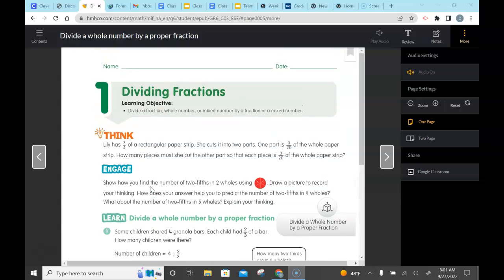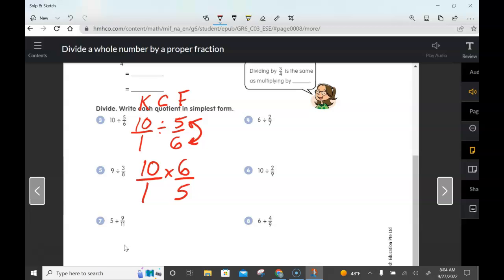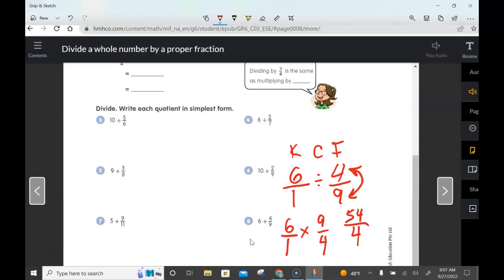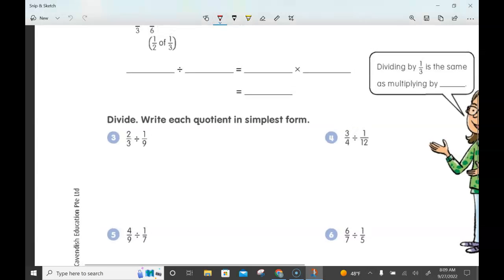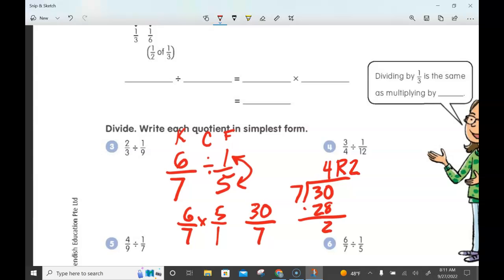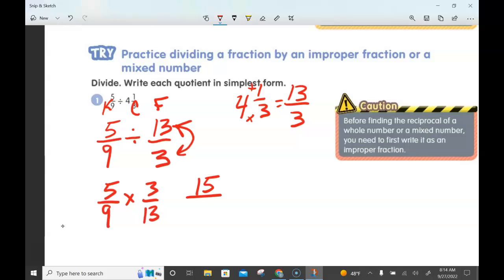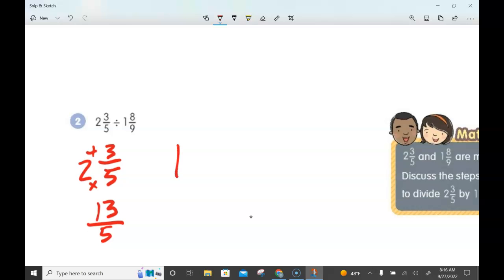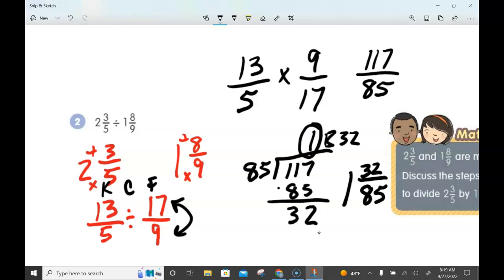Lesson 3.1 Dividing Fractions